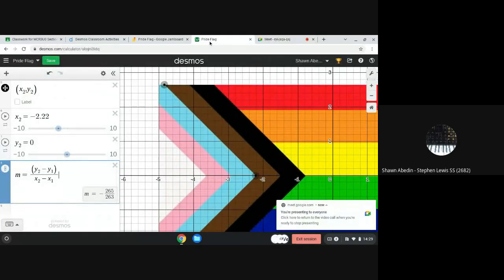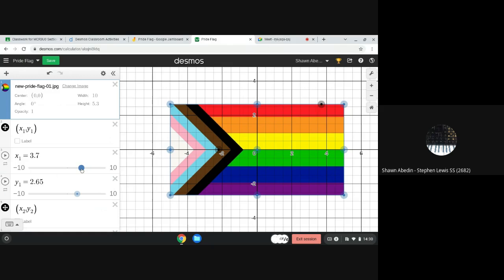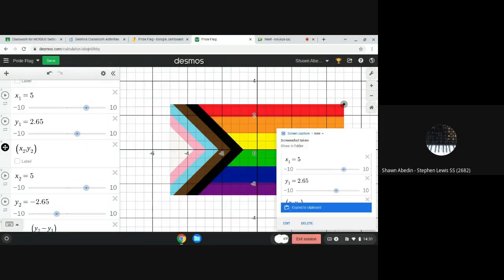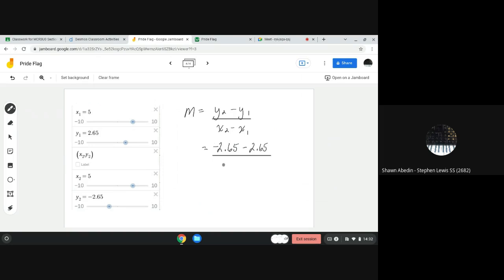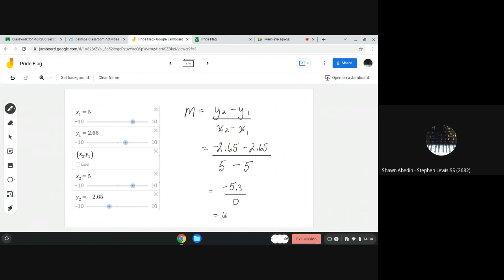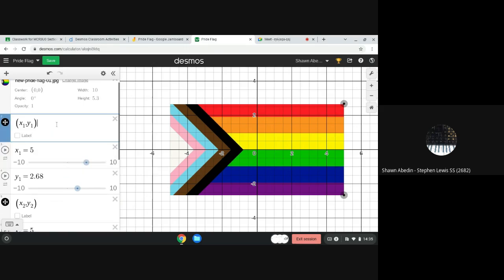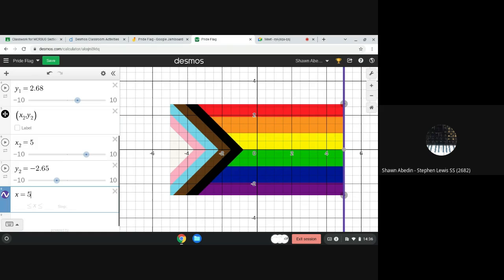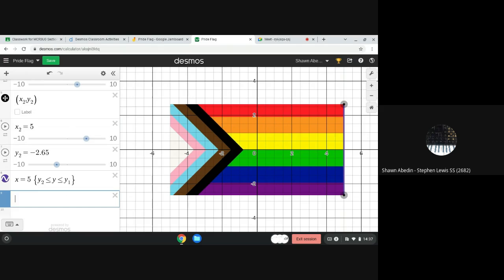Modeling a Vertical Segment From a Flag in Desmos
This video tutorial is to help MTH1W0 students learn how to model a vertical segment from a flag in desmos using a linear relation.